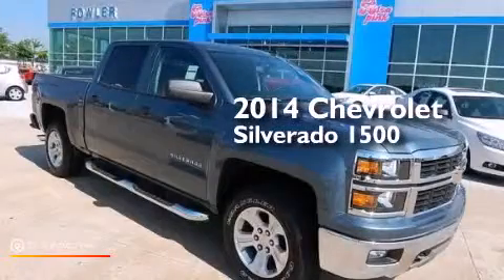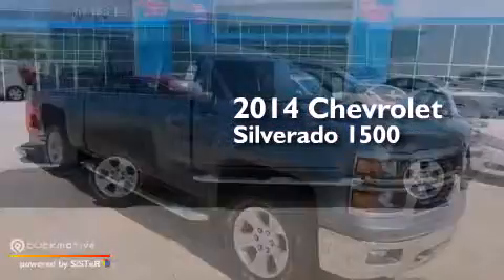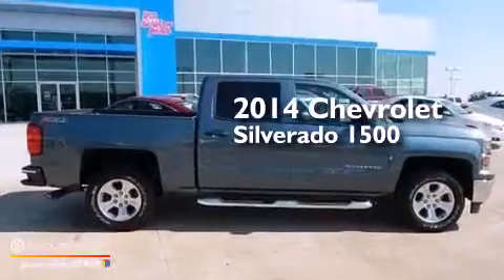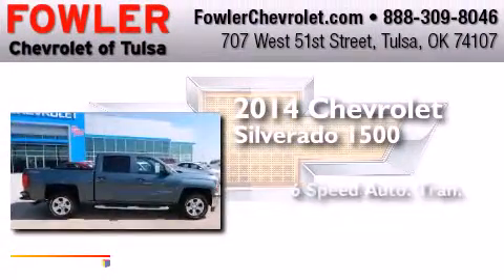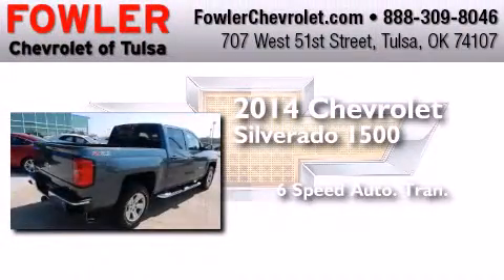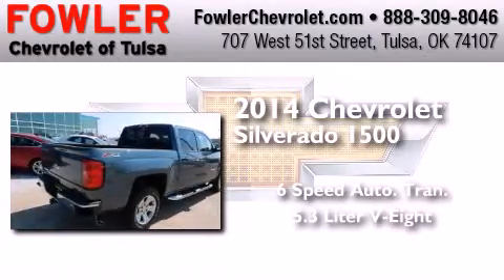2014 Chevrolet Silverado 1500 Tulsa OK 74107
We have been honored to serve the Tulsa OK area , we promise that your experience at our dealership will exceed your expectations ! Year : 2014 Make : Chevrolet Model : Silverado 1500 Engine : Gas/Ethanol V8 5.3L/325 Trans . : Automatic Exterior : Blue Granite Metallic Interior : Jet Black Fowler Chevrolet 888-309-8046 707 West 51st Street Tulsa , OK 74107